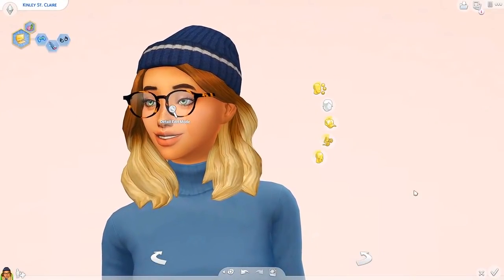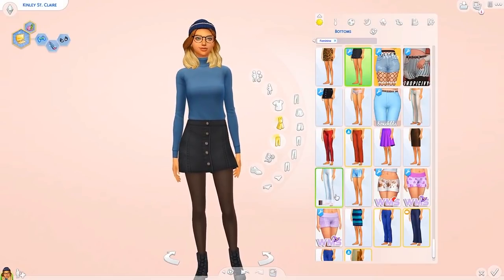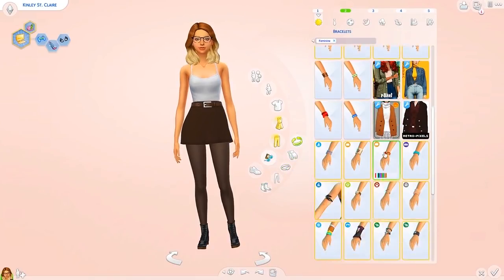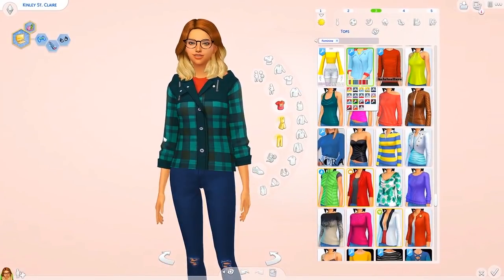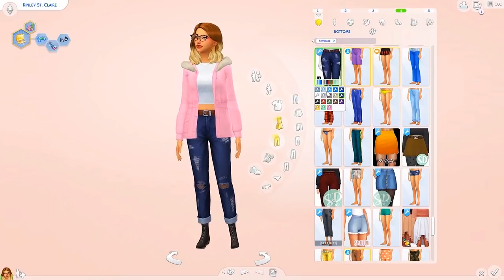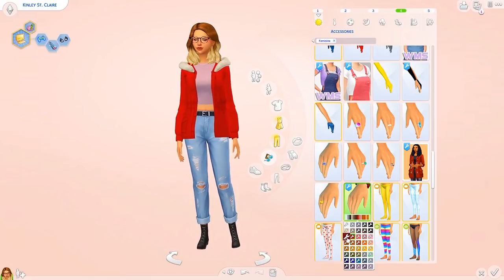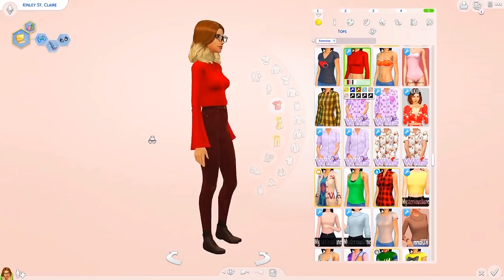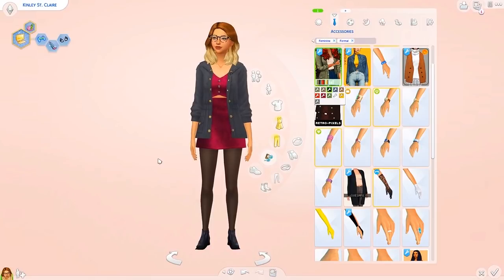MUST HAVE CUSTOM CONTENT (autumn themed)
Outfit 1

intro song is dreamz by sara king!
my paypal - you do NOT have to send me any money. Someone asked me to open one bc of my save file, but do NOT feel the need to send me ANYTHING. Spend your money on yourself, not me 💛
ヘ(‘◇’、)/
monday .. no upload
tuesday .. sarah's story
wednesday .. random video
thursday .. no upload
friday .. sarah's story
saturday .. random video
sunday .. random video

twitter .. @plumbellasims
gallery id .. jessemcnamarax